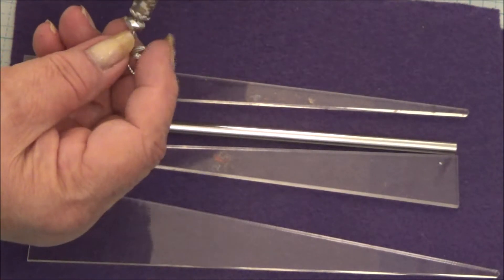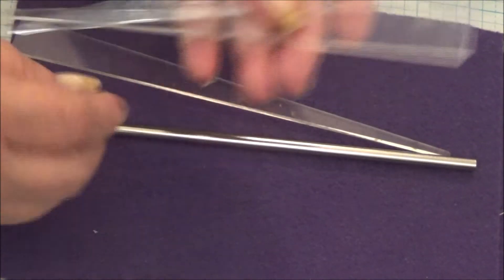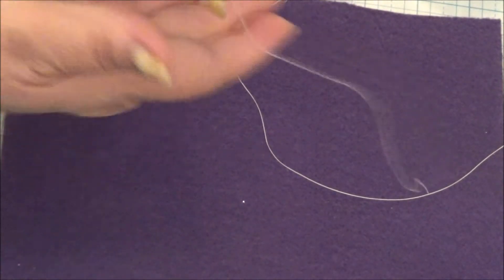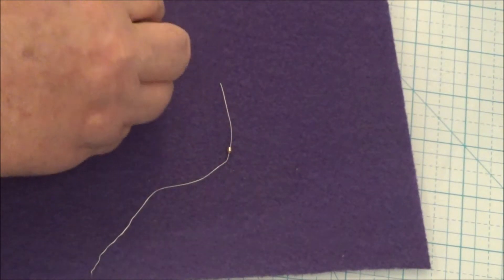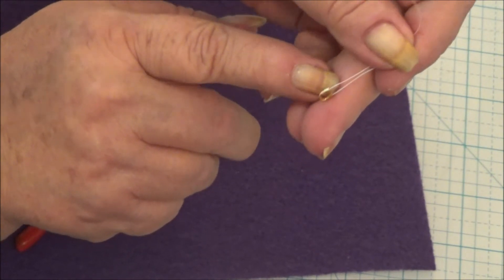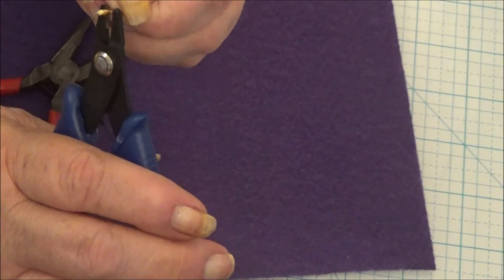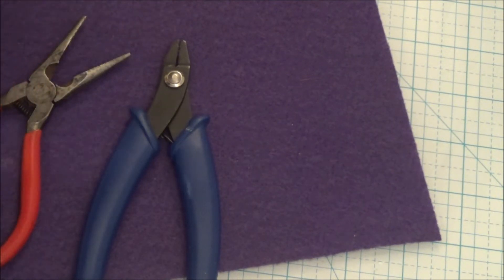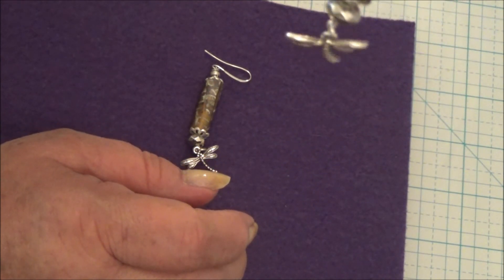Dragonfly Tube Necklace by Apples